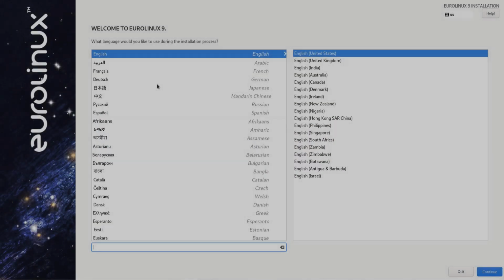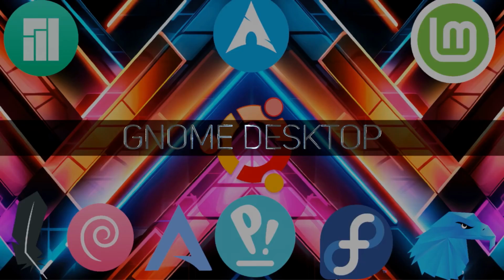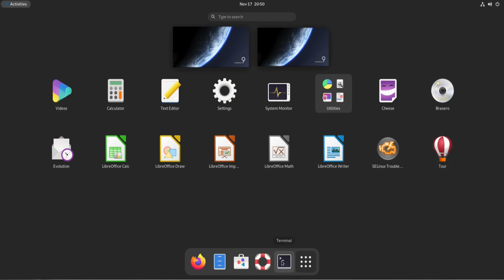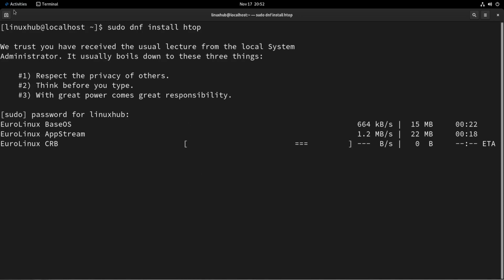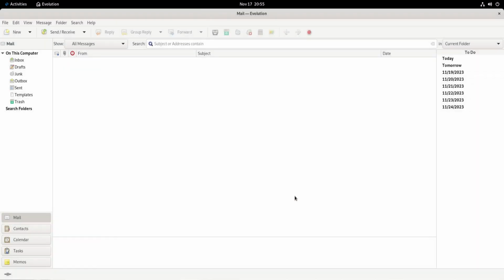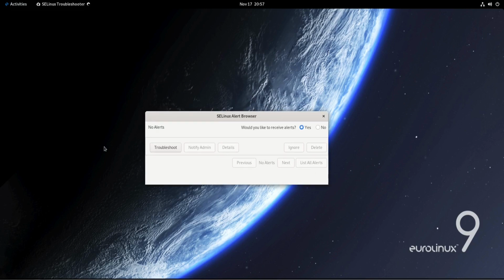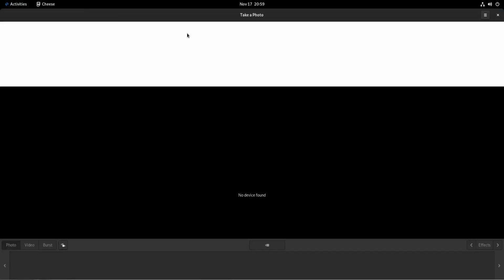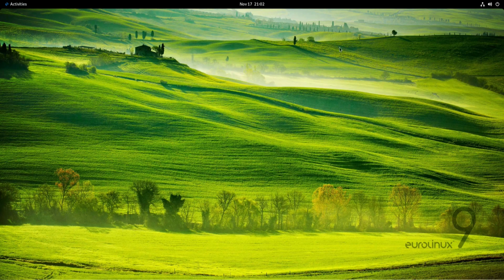EuroLinux 9.3 - Install and Overview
OS Type: Linux
    Based on: Red Hat
    Origin: Poland
    Architecture: aarch64, x86_64
    Desktop: GNOME, KDE Plasma
    Category: Desktop, Server
    Status: Active

EuroLinux is an enterprise-class Linux distribution made and supported by the EuroLinux company, built mostly from code of Red Hat Enterprise Linux. The origin of the system ensures compatibility with most popular enterprise Linux distributions including Red Hat Enterprise Linux, Oracle Linux, and CentOS. While primarily geared toward server workloads, EuroLinux can also be used for desktop computing or any environment where long-term stability and support are demanded.